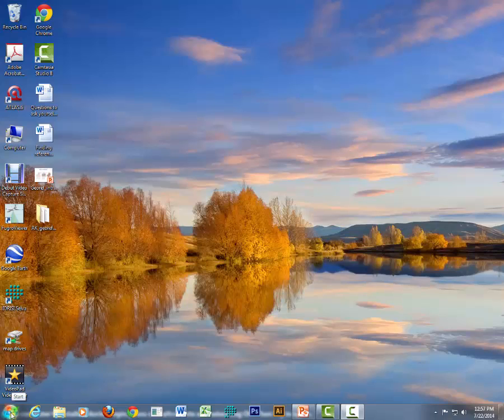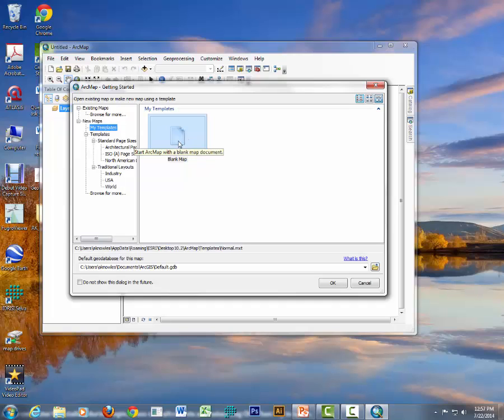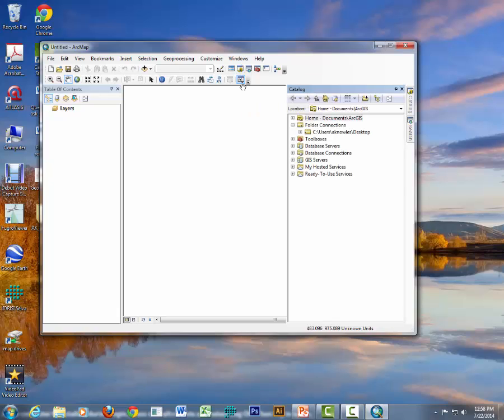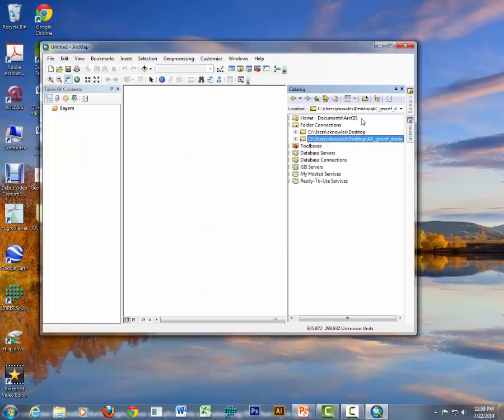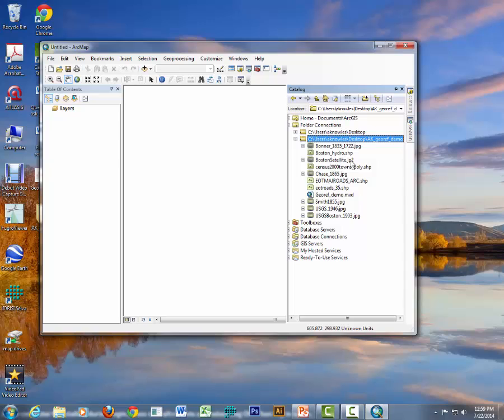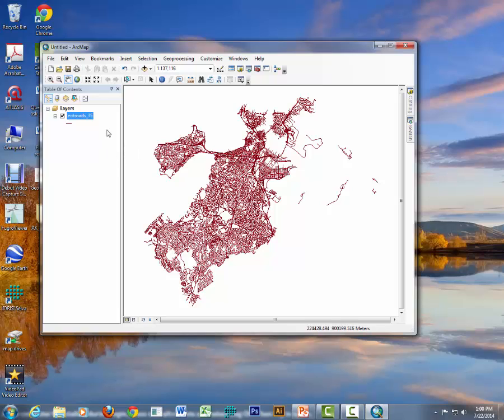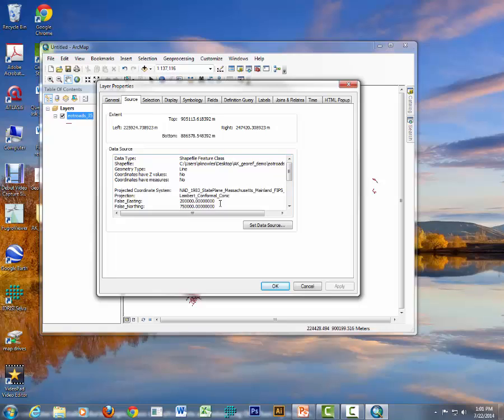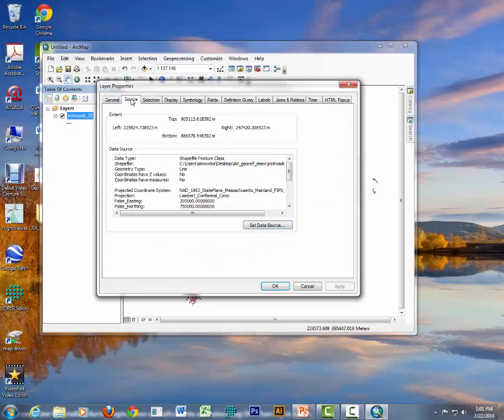Module 4a: Starting a Georeferencing Project